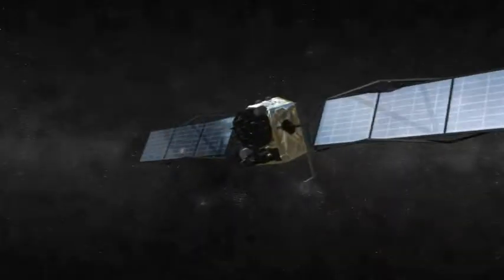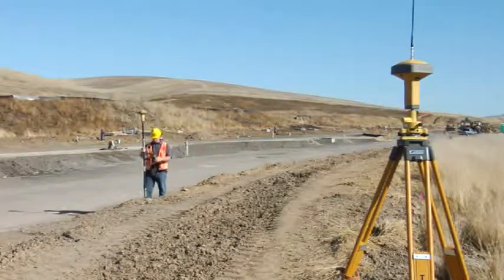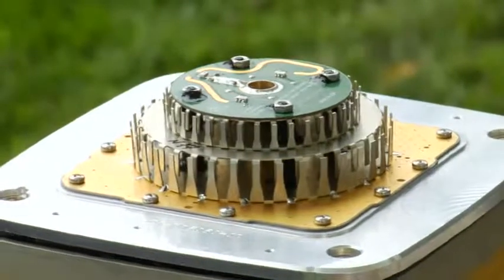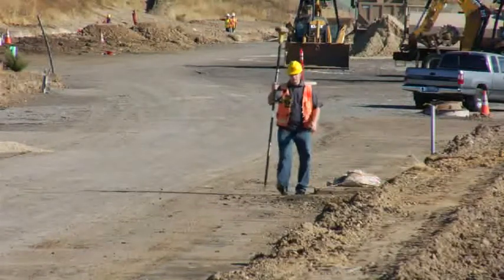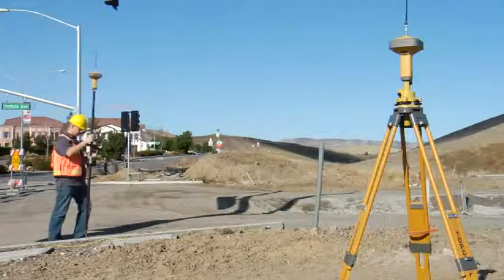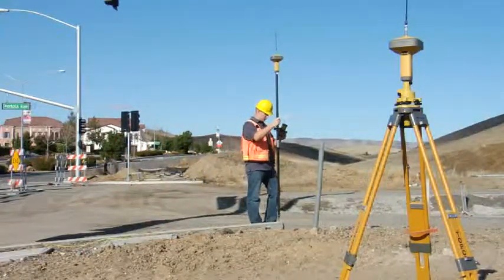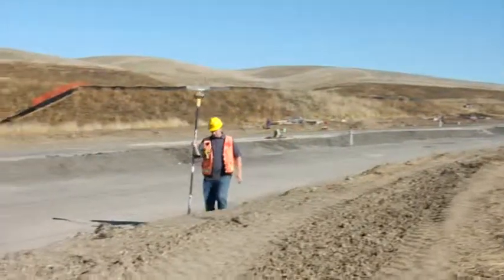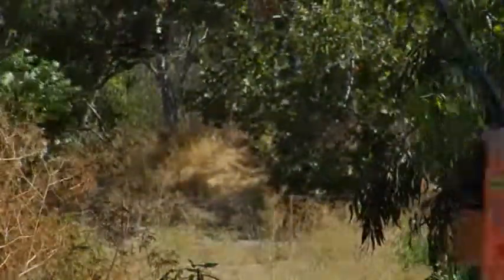Topcon GR-5 Advanced GNSS Receiver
The GR-5 from from Topcon is their most advanced RTK GPS system available.  Incorporating G3 tracking technology to track all three satellite positioning systems, it is one of the most sophisticated receivers on the market.

The GR-5 features the new patented Fence Antenna™ technology that provides industry leading tracking sensitivity and multipath rejection in a compact and lightweight package. An advancement from the proven GR-3, it also features many improvements including: